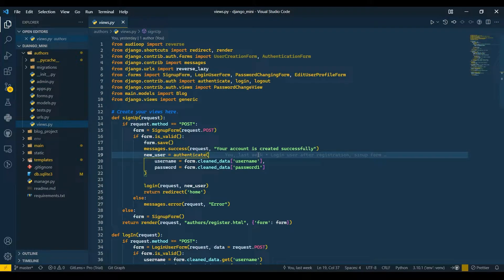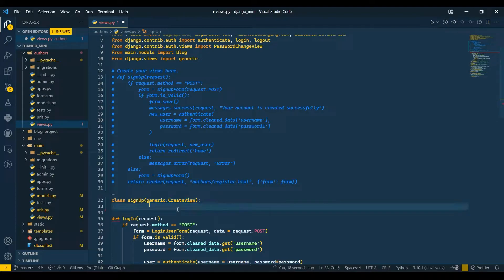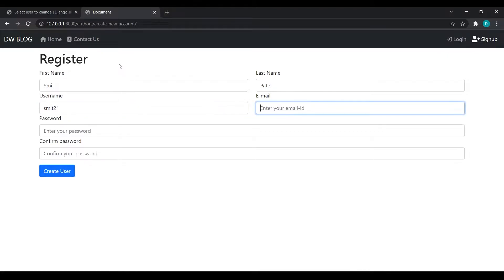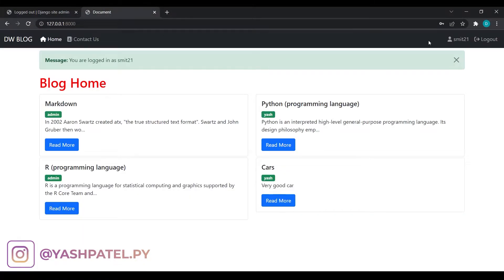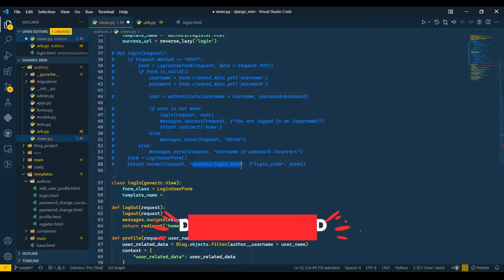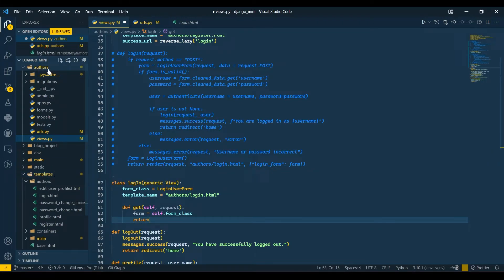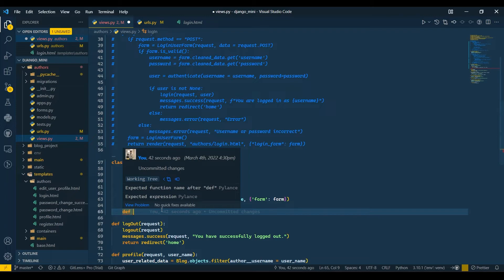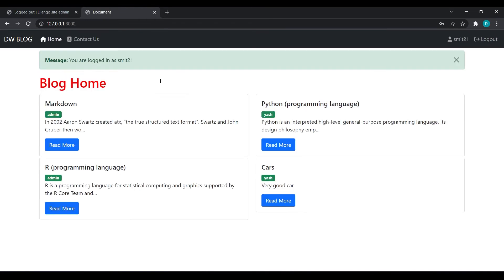Class based view part 2 | Login and Signup| Django | Python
In this video I have explained about class based view for login and signup account.